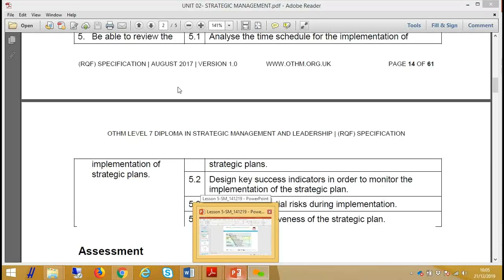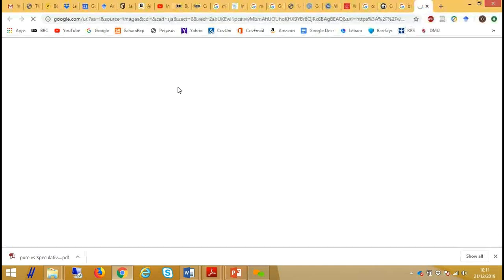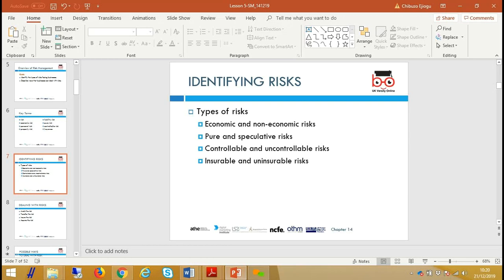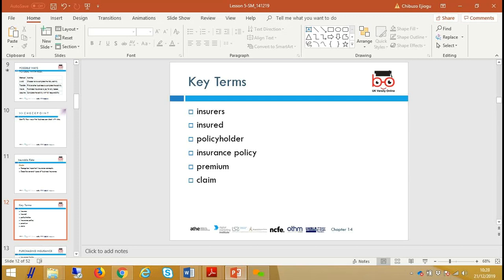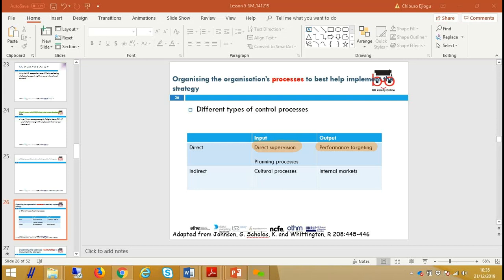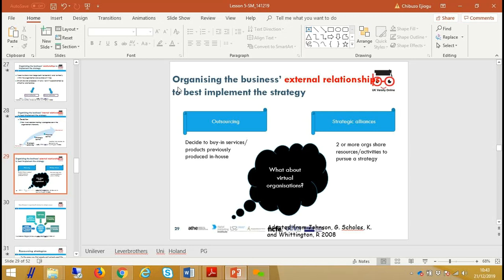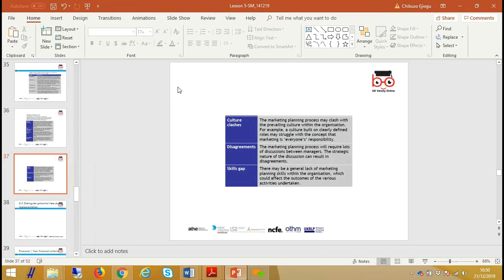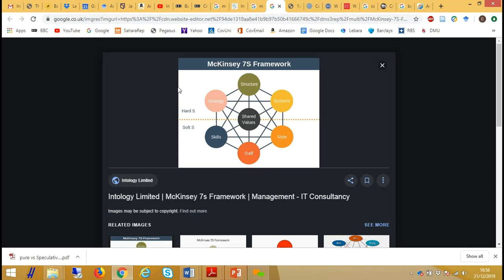OTHM L7 DISML SM LO5 2019 12 21